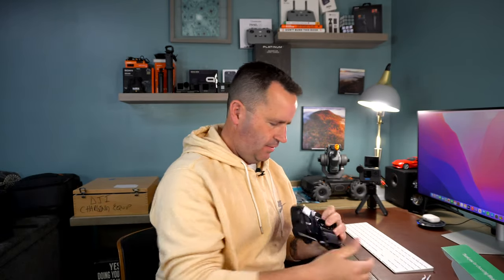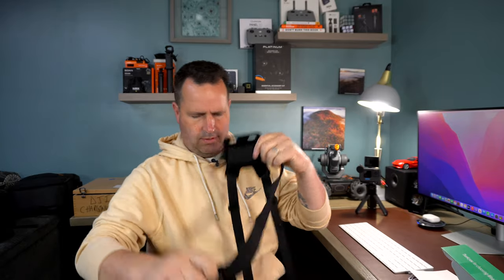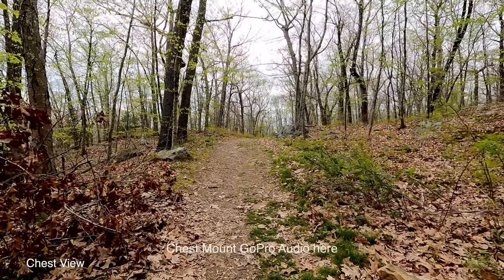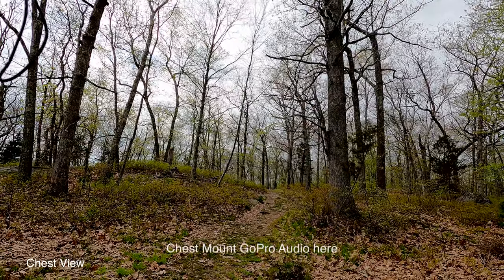Wealpe - GoPro Head & Chest Mounts Review.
The Weal company had contacted me asking if I would try out and do a review of their head & chest mounts for GoPros. So here we are. I went out on some adventures and activities to really put them through the activities I enjoy. Here are my findings.